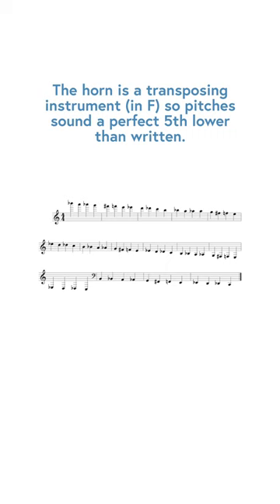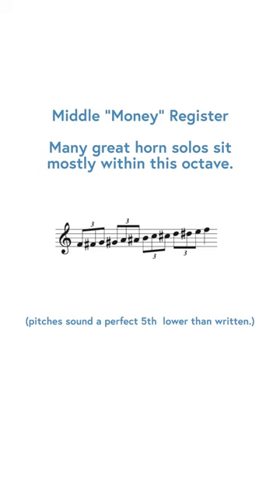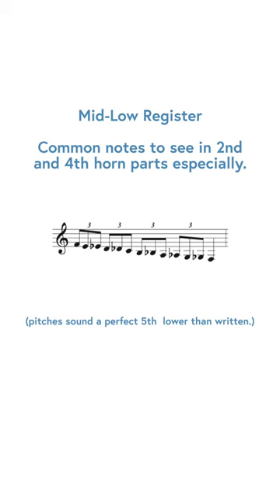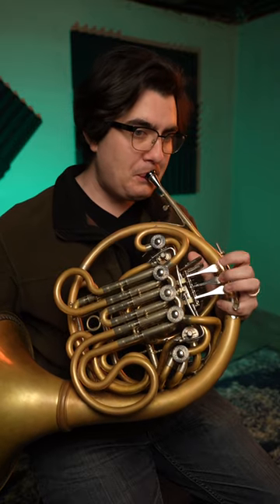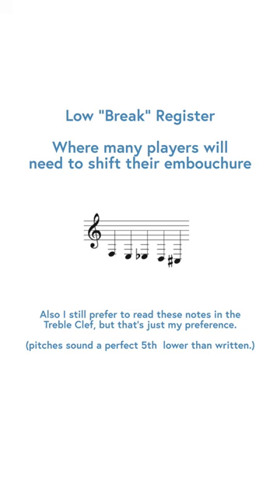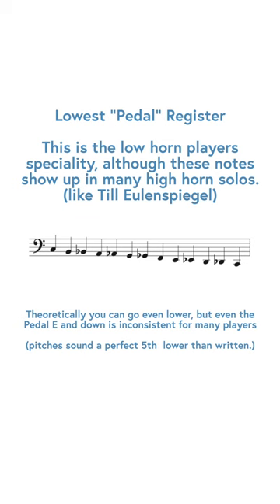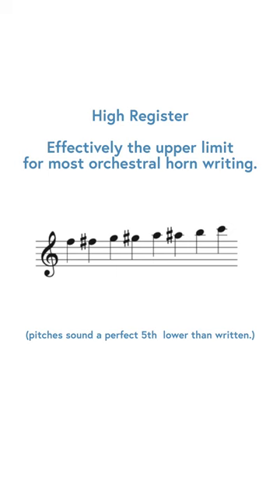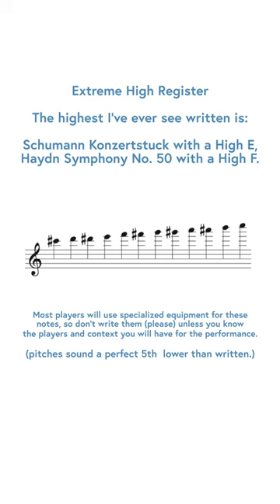How many notes can you play on the French Horn? It's almost 5 octaves.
of course, just because one can play them, doesn't mean composers should write them